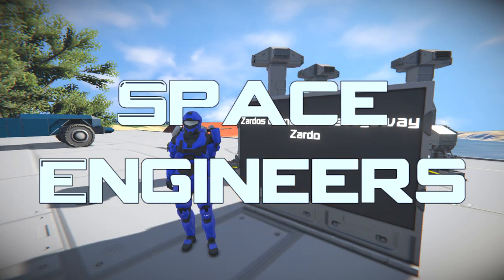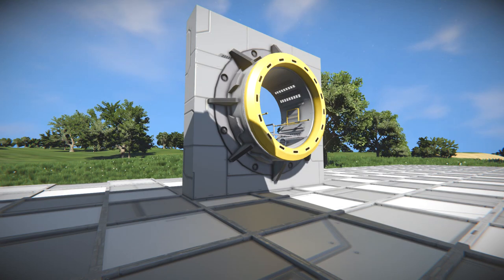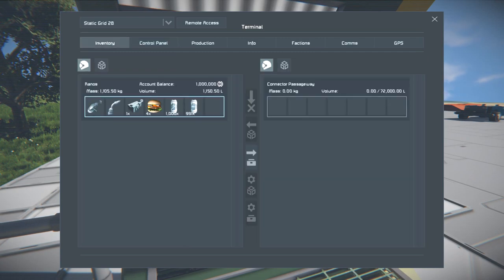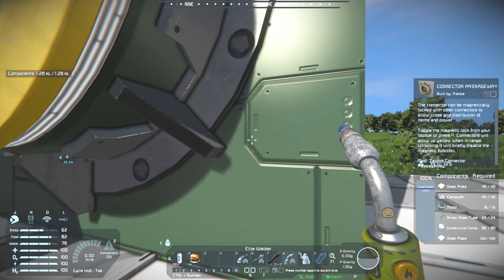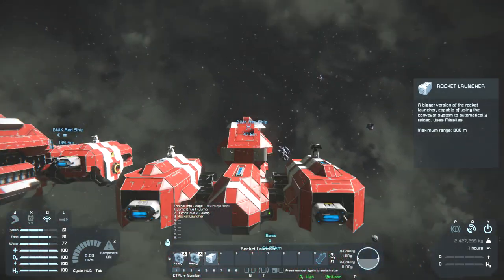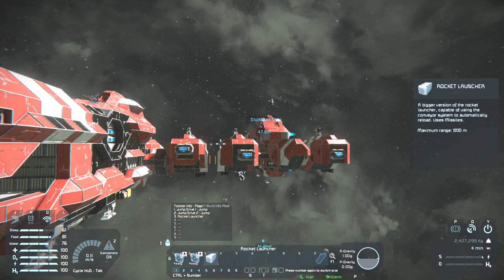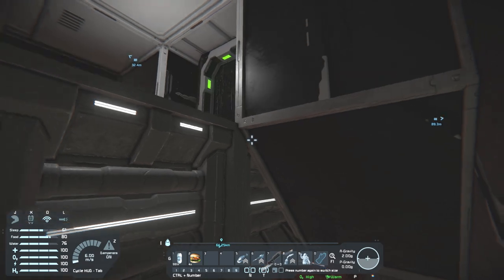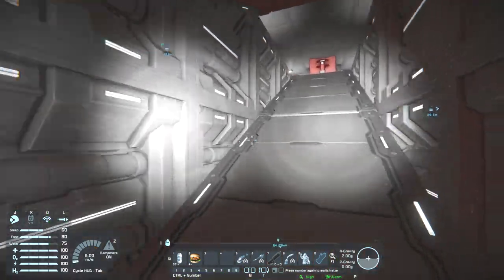[Mod Review] Space Engineers #316 - Zardos Connector Passageway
A way to connect two ships together to make it easier to walk between them.

Blueprints:
None

World:
None

Scripts:
None